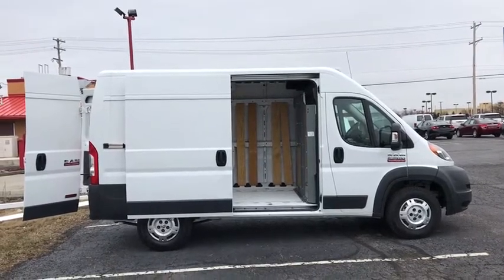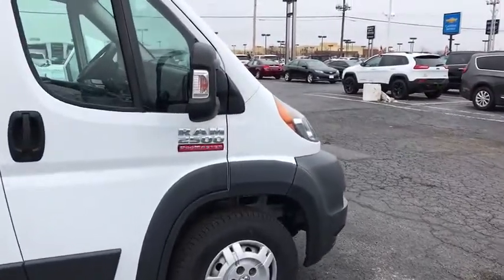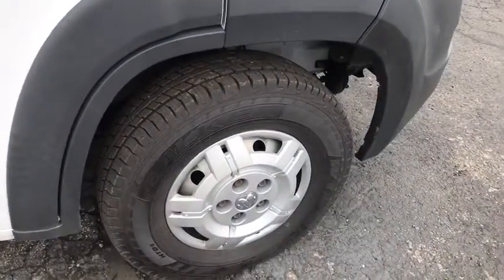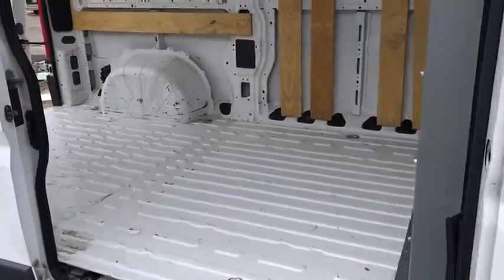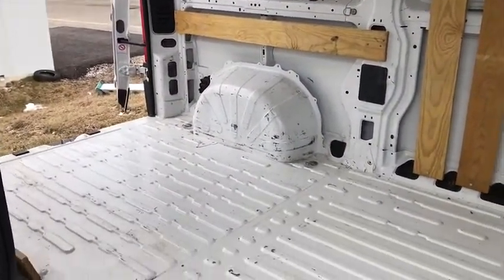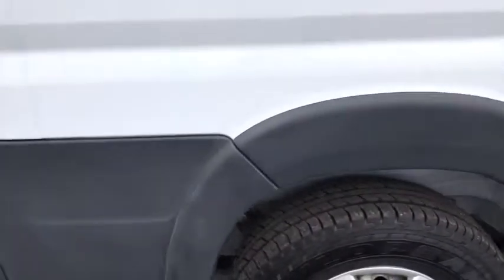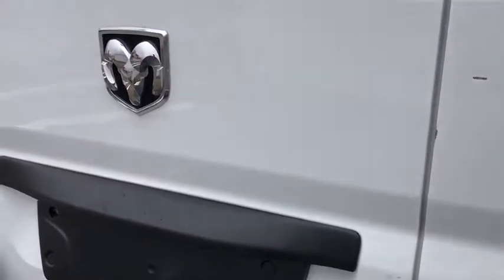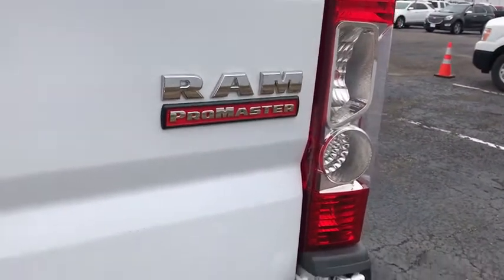2014 Ram ProMaster 2500 Columbus, London, Springfield, Hilliard, Dublin, OH PCT129816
Bright White Clearcoat U 2014 Ram ProMaster 2500 available in Columbus, Ohio at Mark Wahlberg Chevrolet. Servicing the London, Springfield, Hilliard, Dublin, OH area.

CARFAX One-Owner. Clean CARFAX. Interior Convenience Group, Locking Glove Box, Quick Order Package 23A, Shelf Above Roof Trim, Windshield Document Holder.brbrbrRam ProMaster 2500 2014 Bright White Clearcoat 3D Cargo Van 3.0L I4 Diesel Turbocharged DOHC 16V ULEV II 174hpbrbrReviews:br  * Massive cargo space; low step-in height; available fuel-efficient diesel engine. Source: Edmundsbr  * Massive interior room; low step-in height; available fuel-efficient diesel engine. Source: Edmundsbr  * Strong performance; well-equipped driver's compartment; variety of floor choices. Source: EdmundsbrbrbrPURE PRICED FOR A QUICK SALE! All vehicles come with a complete safety inspection, full detail, 1 FREE OIL CHANGE, free 100 point inspection, FREE TANK OF GAS with delivery of this vehicle. Price does not include tax, title, and license or dealer fee. Vehicle located at Mark Wahlberg Chevrolet. INTERESTED, BUT NOT READY YET? That is okay... we never want to rush you at Mark Wahlberg Chevrolet. SAVE THIS VEHICLE to your MyAutoTrader. You will be updated of any future price savings and specials. It is real simple... Click SAVE THIS CAR above the main vehicle photo on the right or look for the star. SIGNING UP IS FREE: At the top right corner of this page, LOOK for the MyAutoTrader logo. Click SIGN UP and you are in...YOU CAN THANK US LATER, BY BUYING YOUR NEXT VEHICLE AT MARK WAHLBERG CHEVROLET!